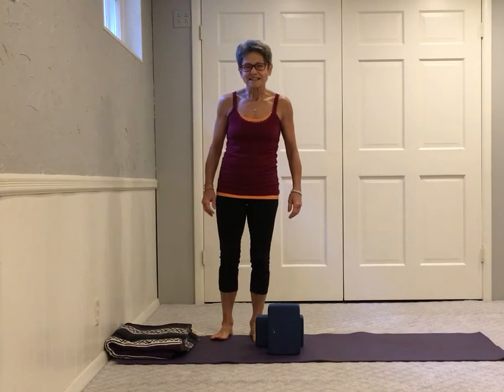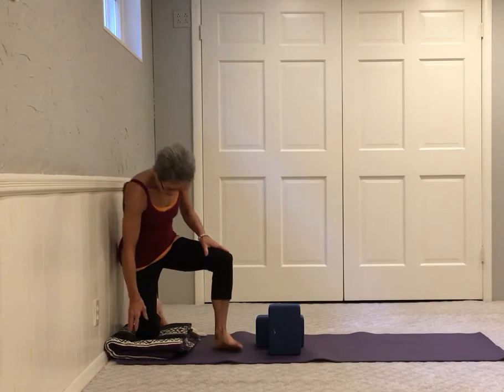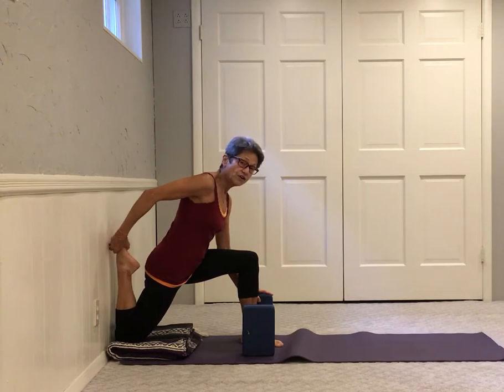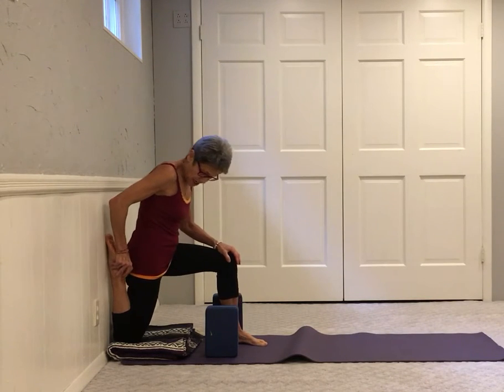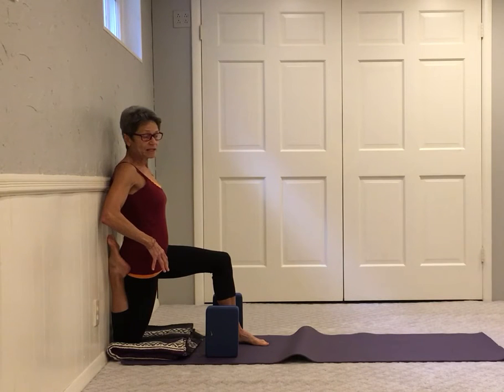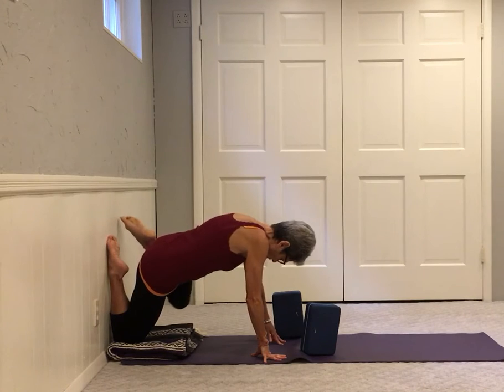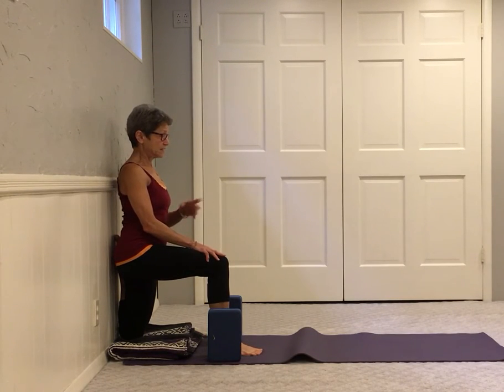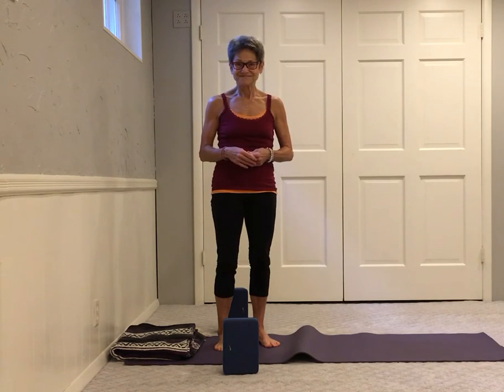Kneeling Warrior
Kneeling warrior is a stretch for the front of the thigh (quadriceps) and the hip flexor (psoas). This stretch can be quite deep so go into it slowly. Stretching these  muscles can help release discomfort in the low back.